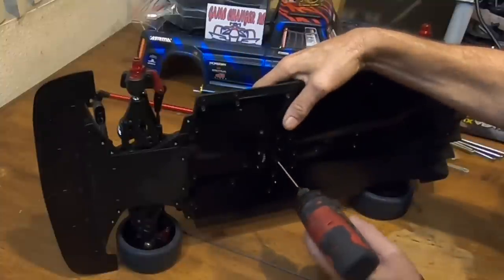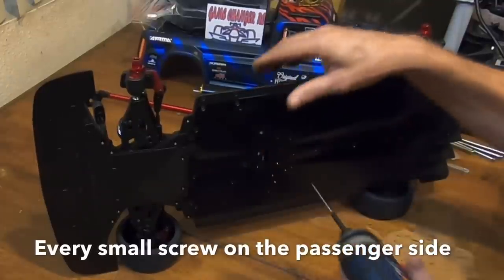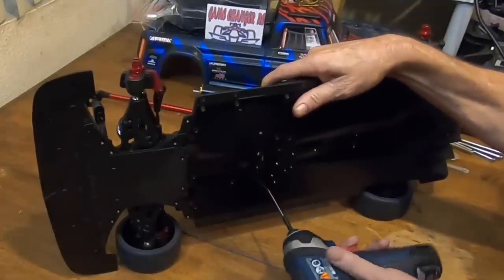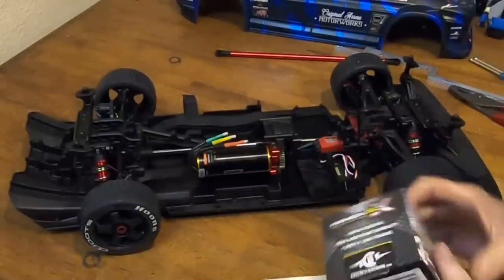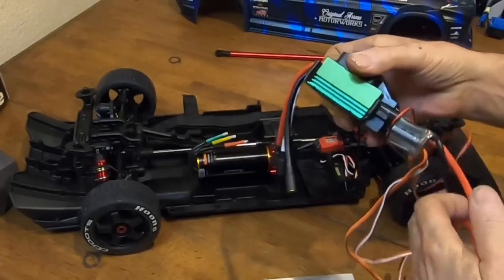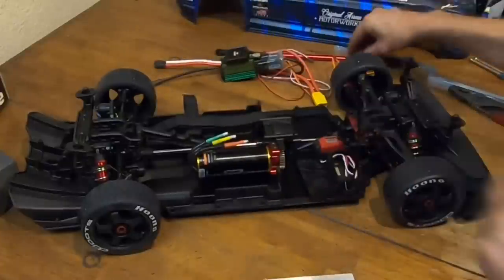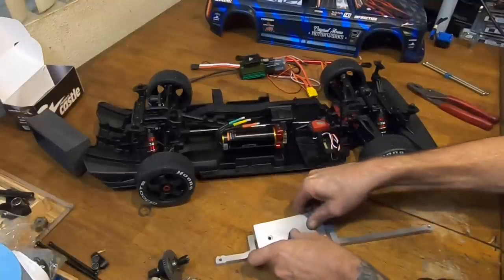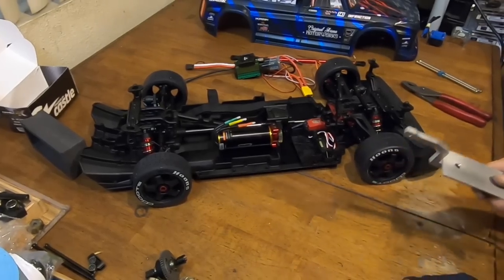Arrma Infraction V2 complete tear down & build up for GCRC 130 + mph rc in real time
This is how I take a new infraction or limitless and build a speed car in real time no secrets,this should help anyone building an infraction or limitless for the first time and you want to know how to flip a motor mount to fit in a 800 kv 1/5 scale motor or a 4070 size long can motor without issue knowing how to do it and what you need before you start 🙏 for watching hope this help everyone in less than an hour you can have a 130 mph plus speed car or change gearing and go drag racing I show you how